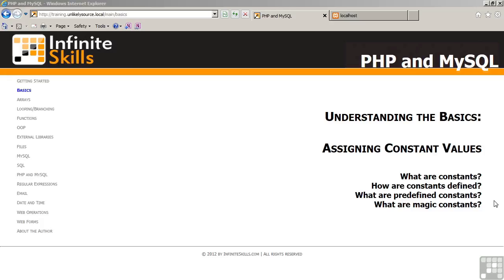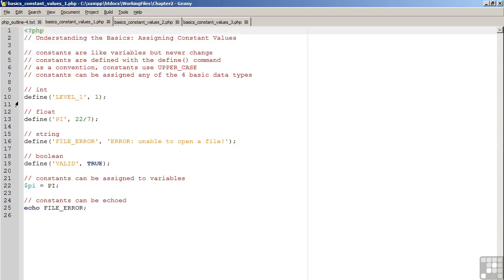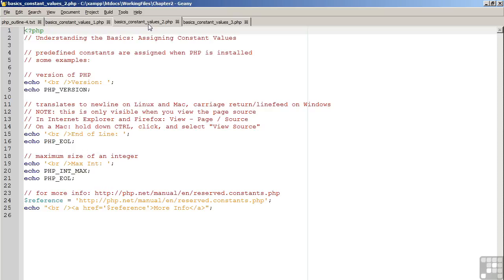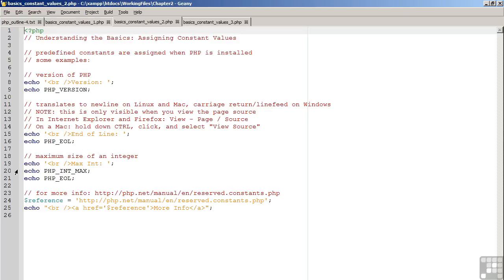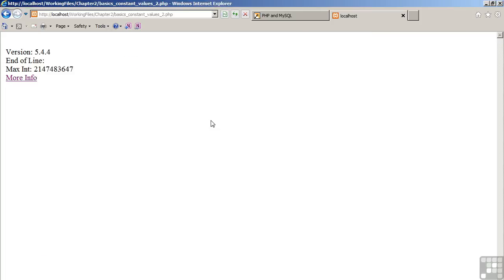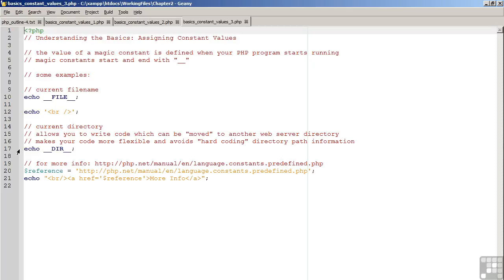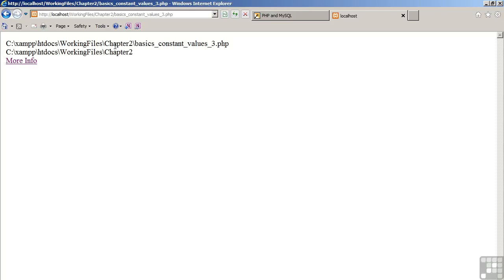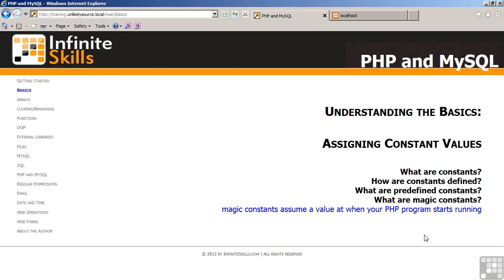05 Assigning Constant Values